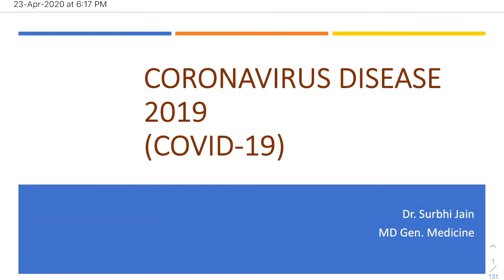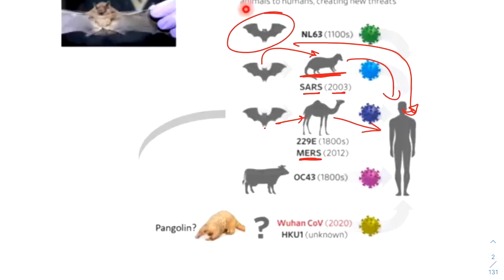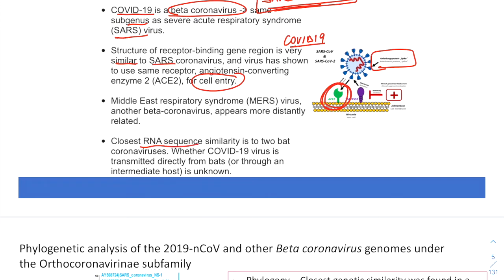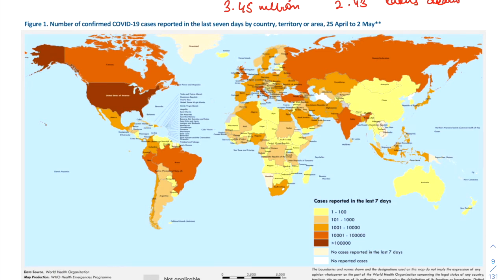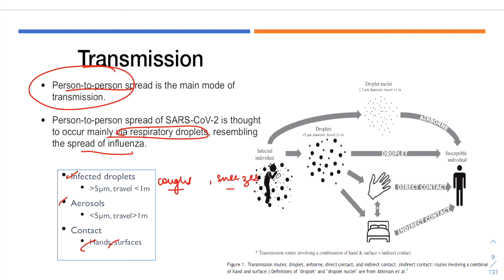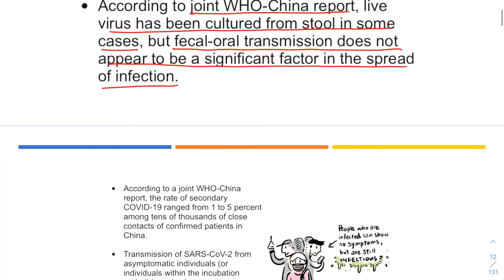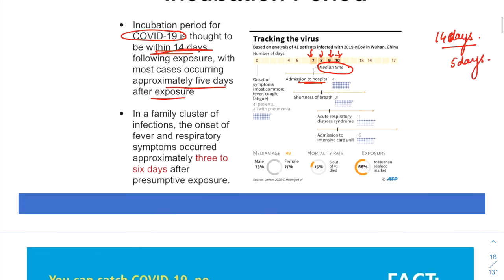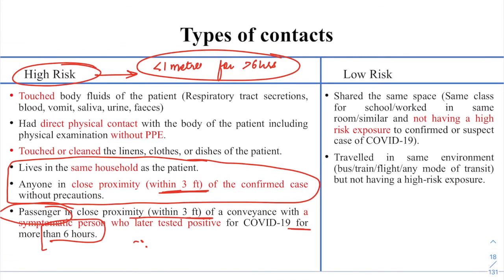COVID 19 Update - Introduction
Hello!
The novel coronavirus, or COVID-19, pandemic has spread across 187 countries and territories. Today is the fortieth day of India’s nationwide lockdown, which has been extended till May 17. The first case of the 2019–20 coronavirus pandemic in India was reported on 30 January 2020, originating from China. As of 2nd May 2020, the Ministry of Health and Family Welfare have confirmed a total of 37,760 cases.

Because of the dynamic nature of the disease, it is important to keep yourself updated with the latest facts.

I have made a series of lectures that are updates on the COVID-19 pandemic. The objective of the video lectures is to deliver all important facts which will be very helpful for NEET-PG and UPSC(Medical Science Optional) Aspirants. This video is an Introductory lecture on the novel coronavirus.